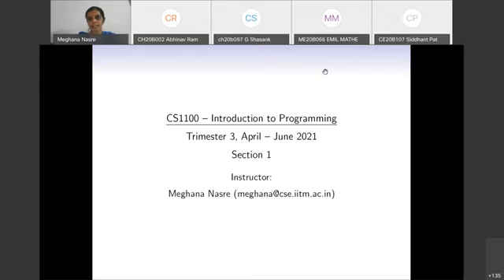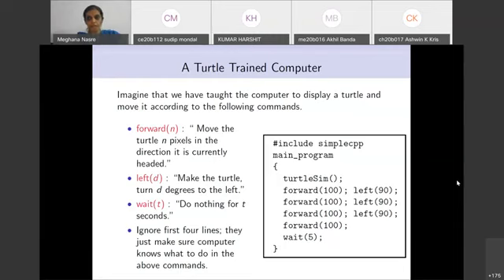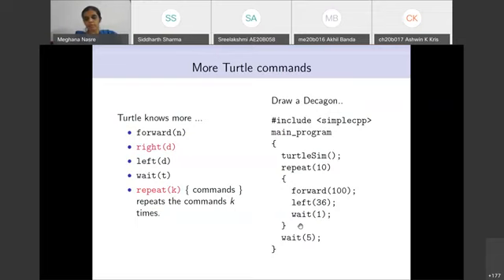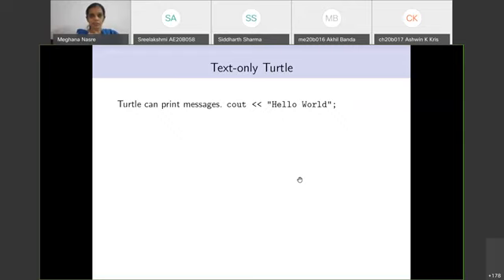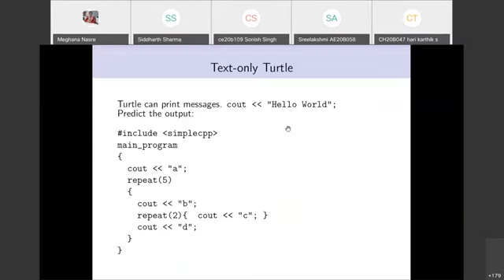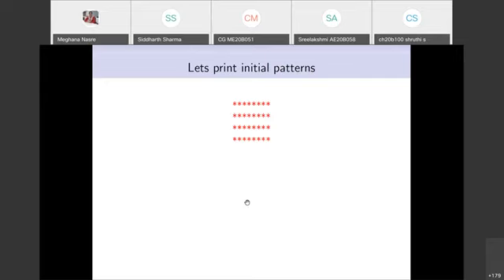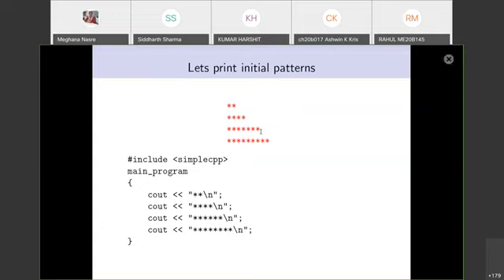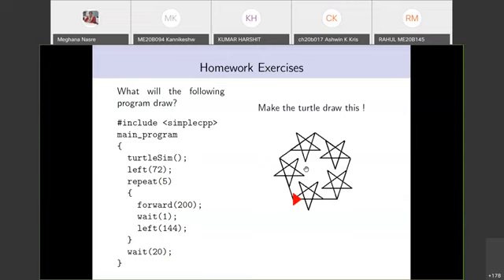CS 1100 | lec 02 | Introduction to programming | More on Turtle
In this video, we delve deeper into the fascinating world of turtles in computer programming. Turtles are not just adorable creatures, but they also play a significant role in teaching and learning programming concepts.

Join us as we explore the concept of turtles in computer programming and showcase how they can be utilized to create stunning graphics and animations. We'll discuss the basics of turtle graphics, turtle commands, and demonstrate various examples to help you understand their application.

In addition to that, we'll provide tips and tricks to enhance your turtle programming skills, including how to create intricate patterns, draw shapes, and even construct complex designs with the help of turtles.

Whether you're a beginner seeking an introduction to programming or an experienced programmer looking to expand your knowledge, this video is for you! Unlock your creativity and discover the endless possibilities that turtles offer in the realm of computer programming.

IIT MADRAS,India

Share your thoughts, questions, and ideas in the comments section below, and remember to use the following hashtags when sharing this video: